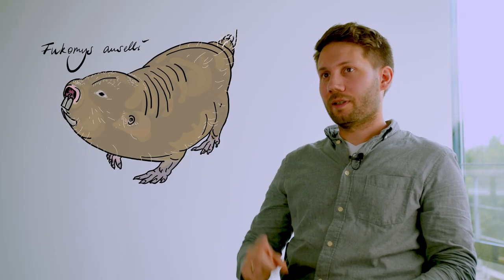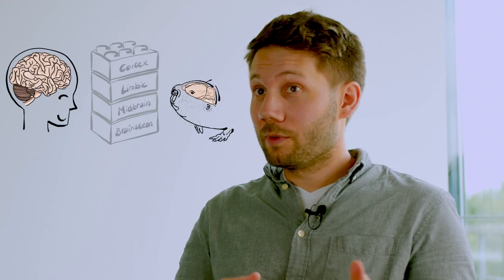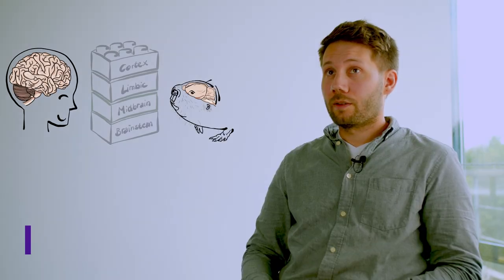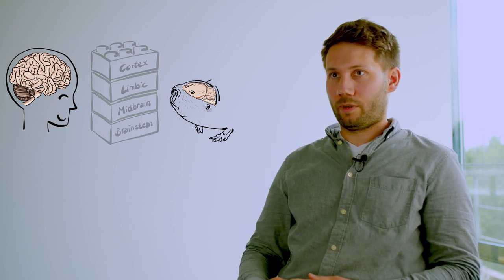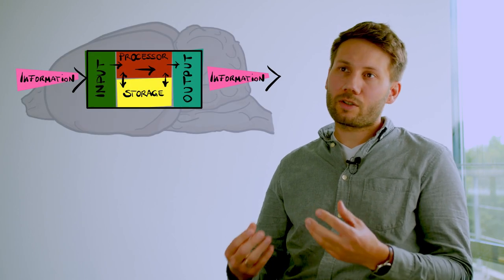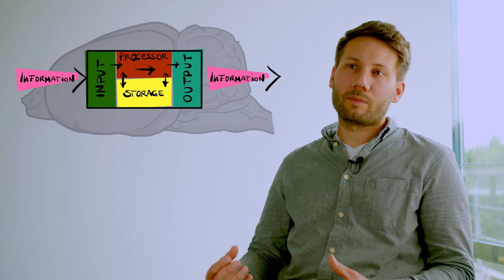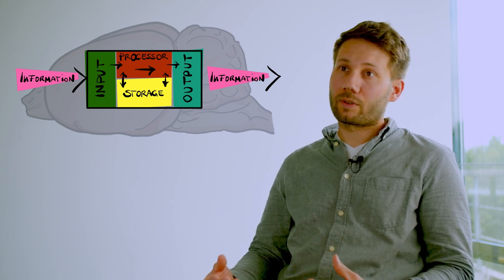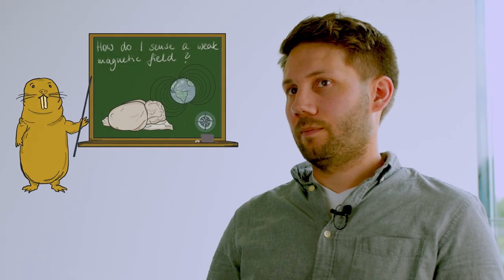Interview with Dr. Pascal Malkemper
Since October 2019, Pascal is the head of the Max Planck Research Group "Neurobiology of Magnetic Sense" at caesar, focusing on the magnetic sense of mammals. The long-term goal of the group is to map the neural machinery involved in magnetic orientation in mole-rats and mice, from magnetoreceptors to higher brain circuits.